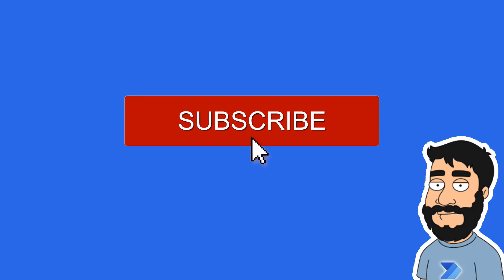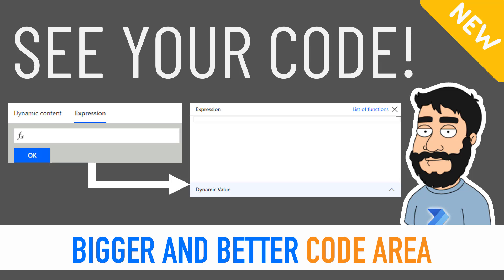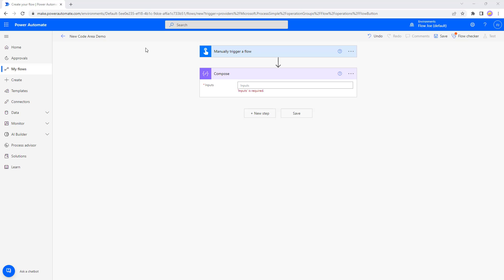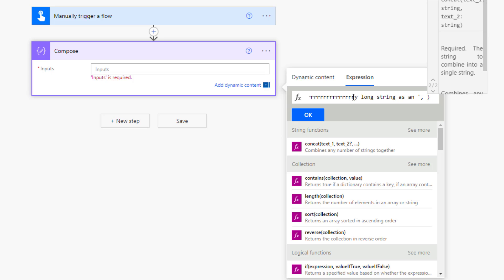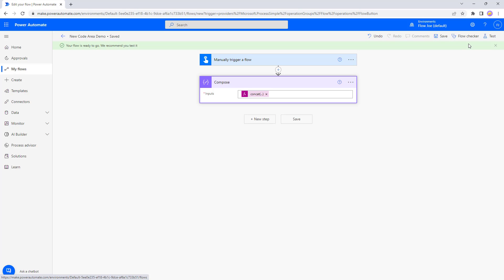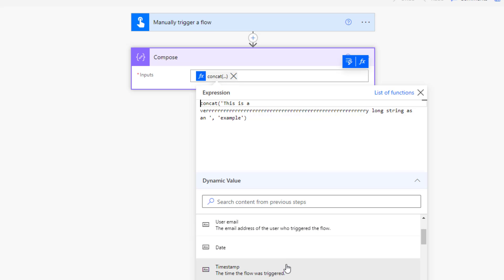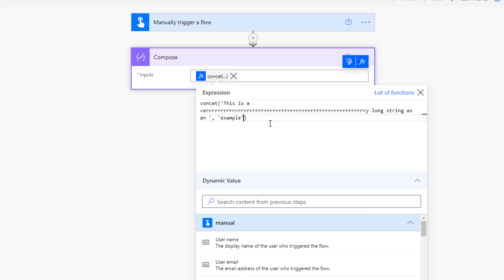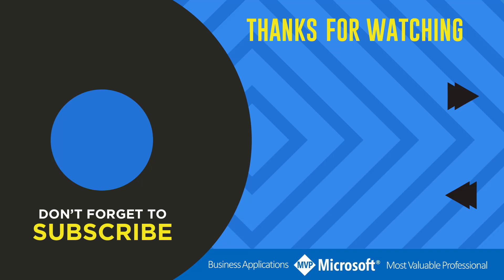Power Automate - Bigger And Better Expression Box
Are you tired of not being able to see the functions you're writing? Are you getting sick of trying to work out where exactly you missed that comma you can't see? Then take a look at this video to see how you get a BIGGER and BETTER expression box on Power Automate!